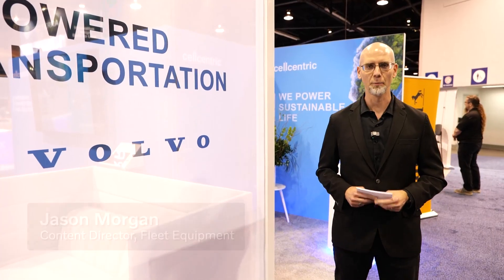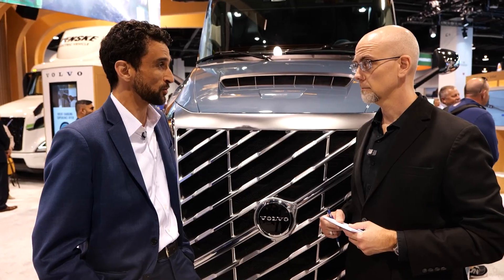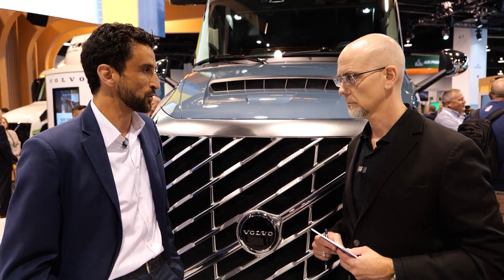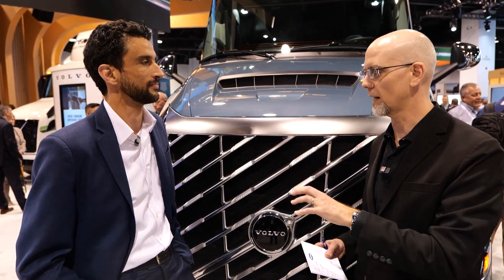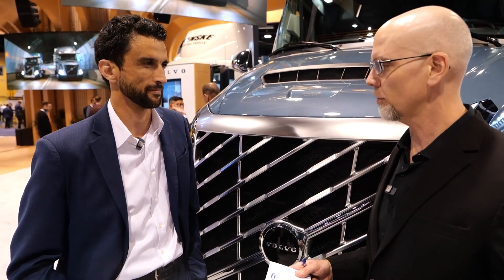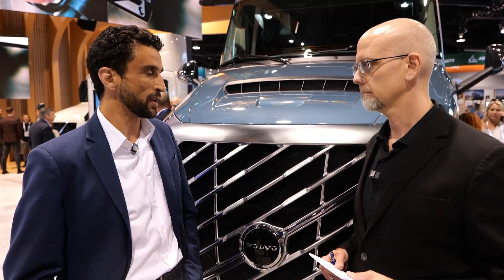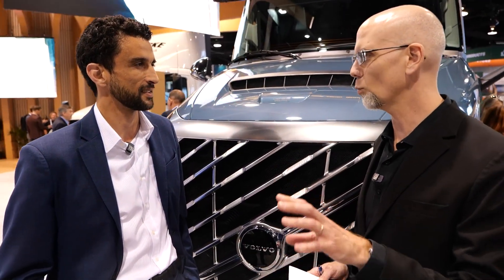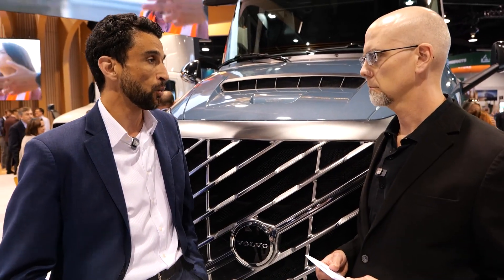Volvo Trucks — Trucking Sustainably Episode 19: Hydrogen powertrain development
Volvo Trucks is driving sustainable solutions for the future of transport — with real progress in hydrogen technology, stronger industry partnerships, and continued advances in fuel cell development.